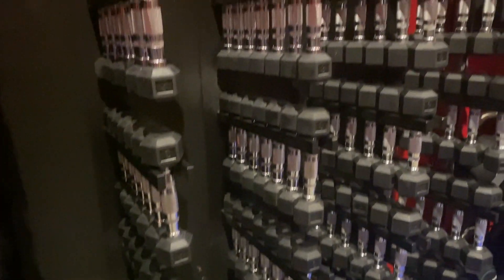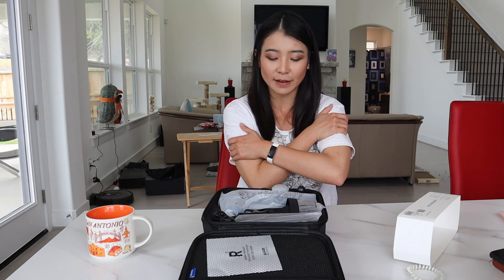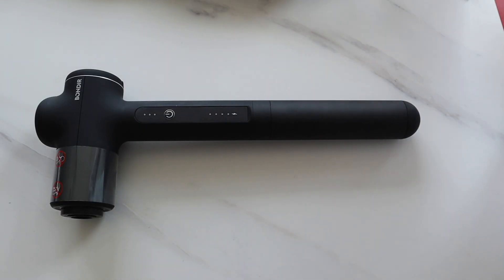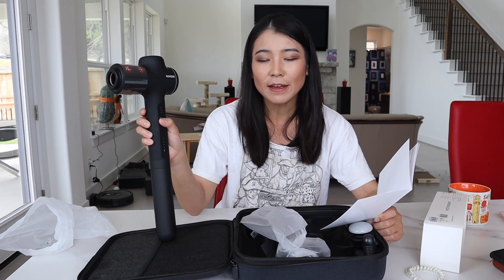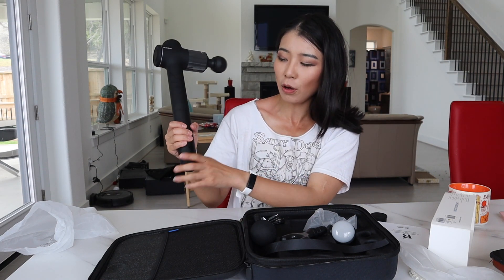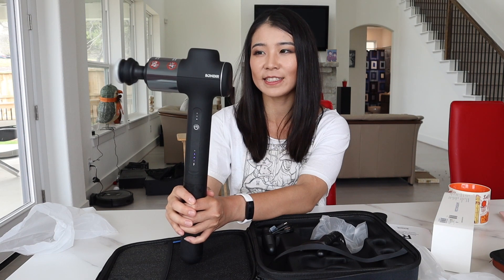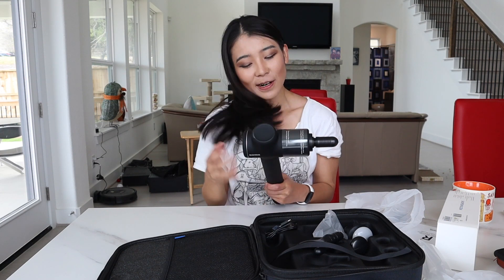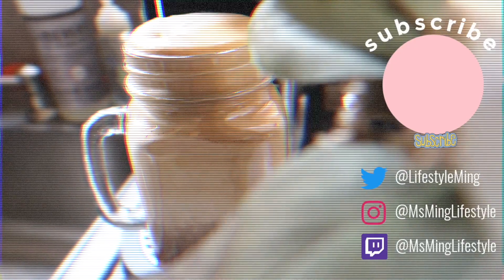Bondir R2 Relieve + Recover Percussive Massager Hand Extension!|Costco Massage Gun Review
In today's video we will unbox and review another Costco must-have item -- Bondir R2 Relieve + Recover Percussive Massager~ The best part is that this massage gun comes with an exclusive hand extension, so I can reach my back muscles without help from others~

I have been consistently using this massage gun for 2 weeks. So far so good! When using this massage gun, make sure to double-check if the attachments are attached tightly.
Great for recover the muscles soreness from an intensive workout!

 I use it for 10 minutes almost every day after my gym workouts. It really helps me to massage my shoulders and lower back muscles from sitting all day too!
Product reviewed in the video

Costco massage gun link:
R2 Relieve + Recover Percussive Massager

Bondir Massage Gun R2 [Relief + Recover] with Extension, Professional Deep Tissue Percussion Massager for Muscle and Athletes, Portable, Handheld, Quite, High-Intensity, Adjustable Speed, 6 Heads